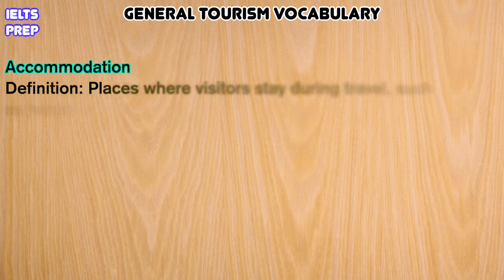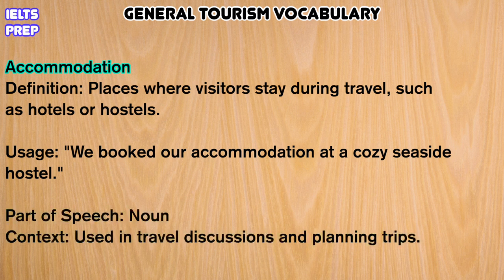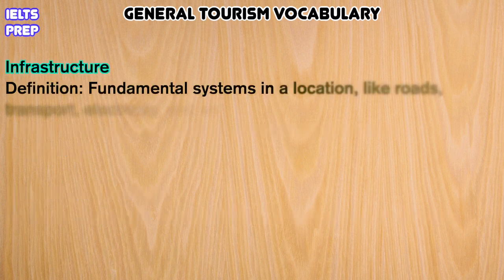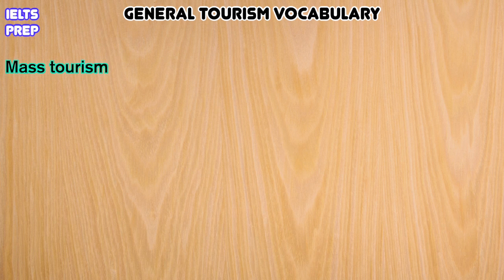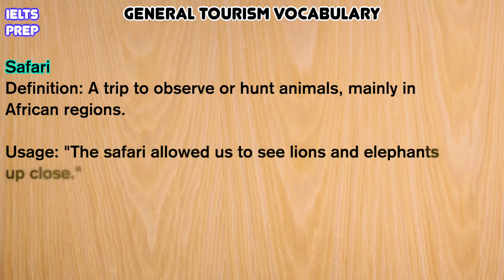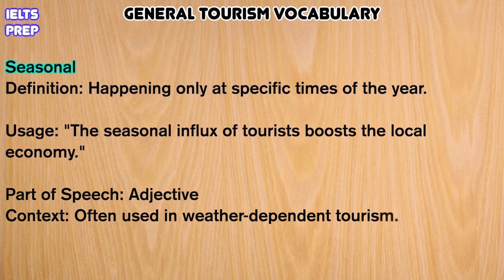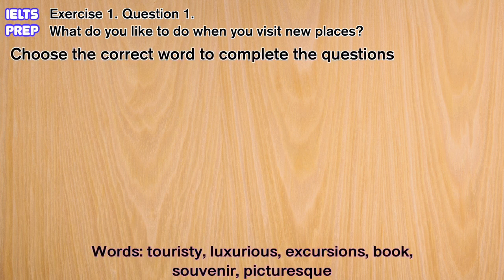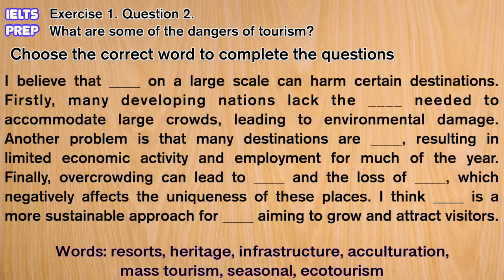IELTS Tourism Vocabulary 🧳 | Master Travel Topics for Band 7+ 🌍 | IELTS Preparation for Intermediate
🎓 Learn key tourism vocabulary for IELTS speaking and writing! This IELTS preparation lesson helps beginner and intermediate English learners unlock fluency and boost scores with travel-related vocabulary.

In this educational IELTS video, you’ll learn:
✅ Essential tourism and travel-related vocabulary
✅ How to use these words in IELTS Speaking & Writing
✅ Sample sentences and common collocations
✅ Pronunciation tips to sound natural and confident
✅ Fluency techniques for Band 7+ performance

0:00 Intro
0:38 Vocabs - Accommodation
0:59 Vocabs - Acculturation
1:19 Vocabs - Backpacking
1:39 Vocabs - Camping
1:59 Vocabs - Cruise
2:20 Vocabs - Ecotourism
2:42 Vocabs - Excursion
3:00 Vocabs - Footfall
3:20 Vocabs - Heritage
3:40 Vocabs - Homeland
3:59 Vocabs - Infrastructure
4:22 Vocabs - Itinerary
4:44 Vocabs -  Luggage
5:03 Vocabs - Luxurious
5:24 Vocabs - Mass tourism
5:45 Vocabs - Overseas
6:04 Vocabs - Picturesque
6:24 Vocabs - Resorts
6:45 Vocabs - Safari
7:05 Vocabs - Seasonal
7:23 Vocabs - Sightseeing
7:43 Vocabs - Skiing holiday
8:03 Vocabs - Souvenir
8:22 Vocabs - To book
8:41 Vocabs - To stroll
9:00 Vocabs - Touristy
9:20 Vocabs - Traditional/Quaint
9:41 Exercise 1. Question 1
10:42 Exercise 1. Question 1. Answer
11:22 Exercise 1. Question 2
12:19 Exercise 1. Question 2. Answer

Tourism is a common IELTS topic—and this lesson gives you the tools to speak and write like a confident candidate. Build your vocabulary and impress the examiner!

📘 Perfect for IELTS Speaking Part 2 & Part 3, as well as Writing Task 2.